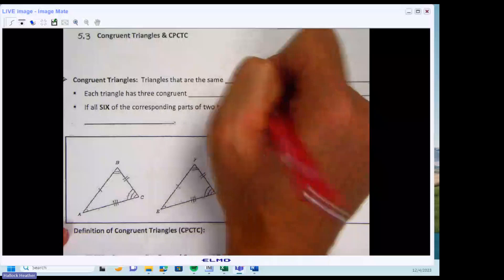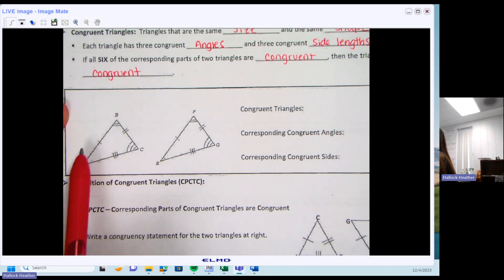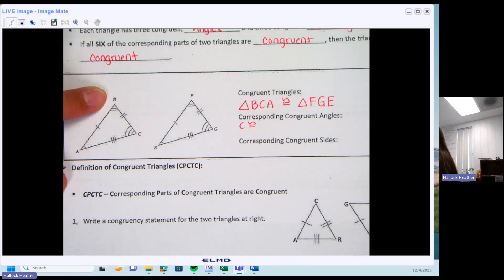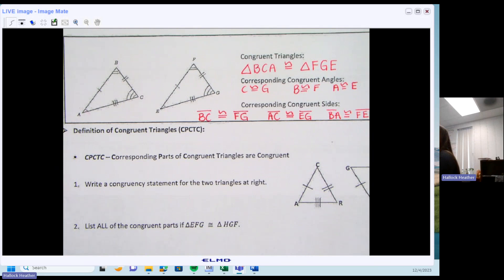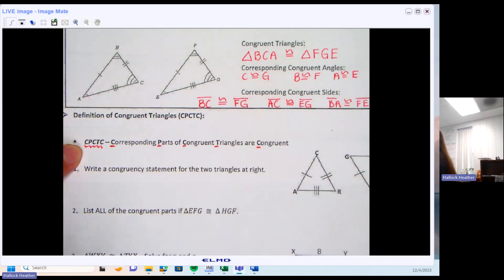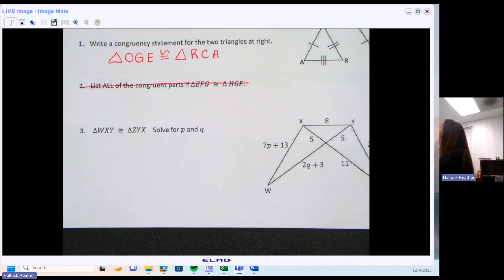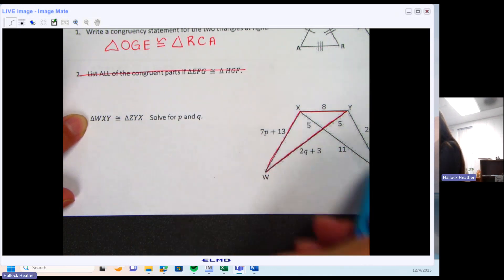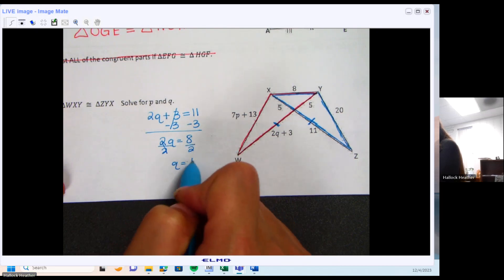5.3 Congruent Triangles and CPCTC